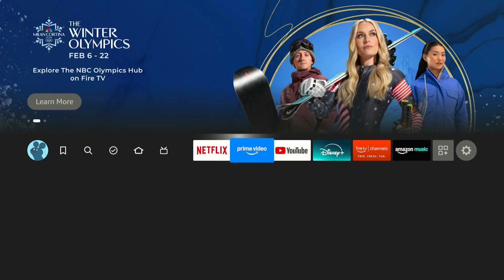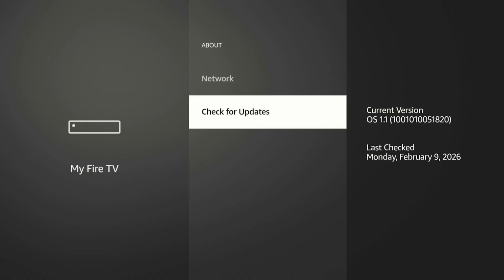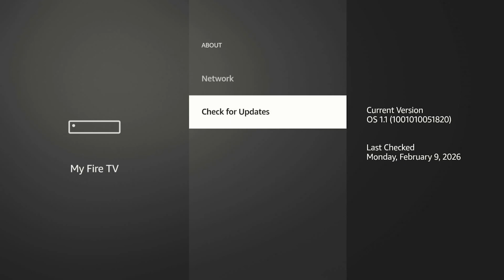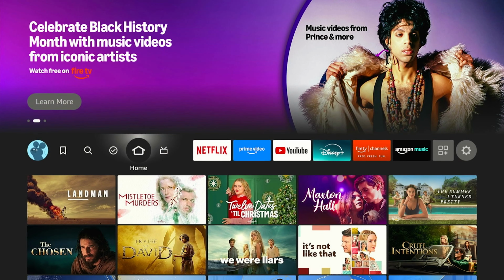Fire Stick: How to Update Software/Firmware & Fix Issues - Full Guide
Fire Stick: How to Update Software/Firmware & Fix Issues,How to Update Software/Firmware & Fix Issues Fire Stick,update fire stick software,fire tv firmware update guide,amazon firestick system update tutorial,fire stick check for updates settings,fire tv latest version install 2026,amazon firestick update not working fix,fire stick stuck on update troubleshooting,fire tv performance boost after update,amazon firestick troubleshooting tips